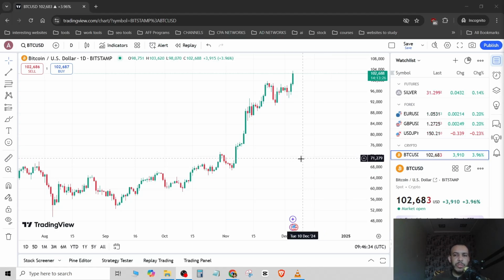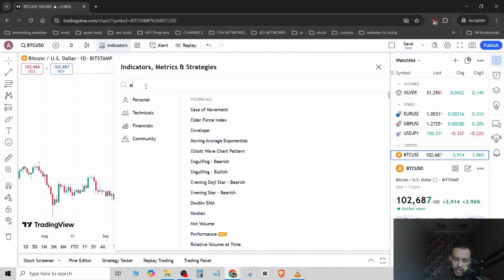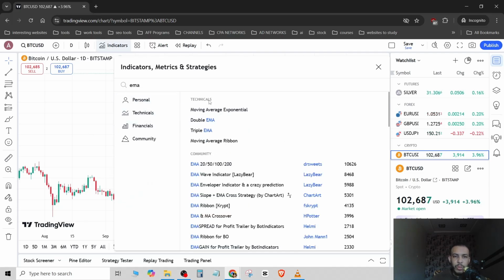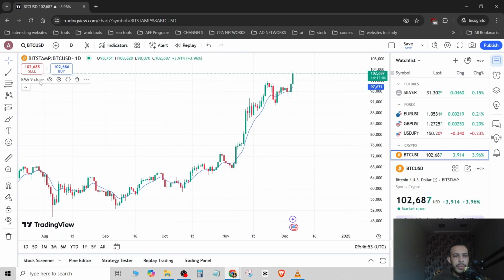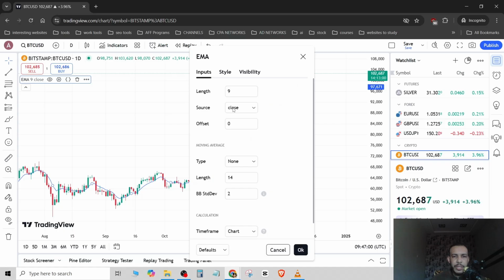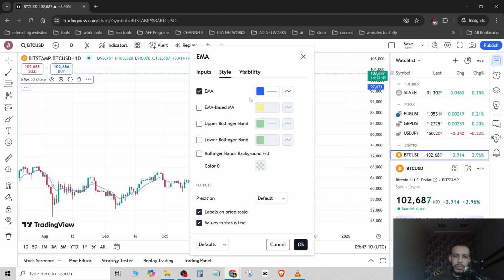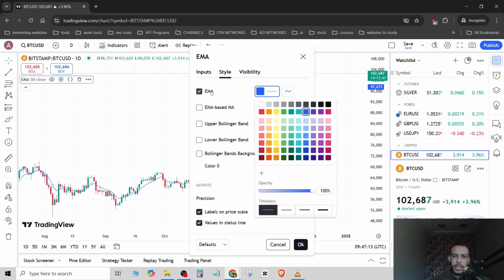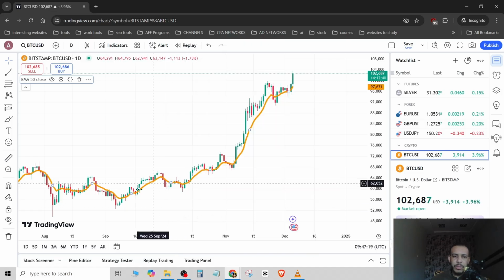How to Add EMA in TradingView (Exponential Moving Average) - Full Guide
How to Add EMA in TradingView (Exponential Moving Average)
Learn how to add the Exponential Moving Average (EMA) to your TradingView charts with this detailed guide. Follow the steps to set it up, adjust the period settings, and use the EMA to analyze market trends for better trading insights.